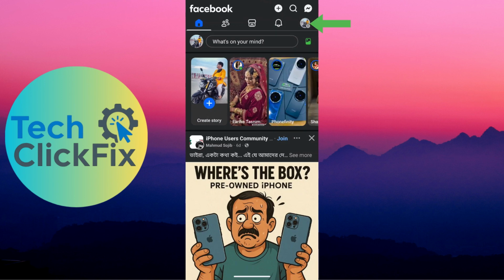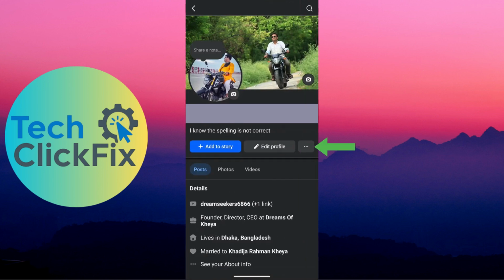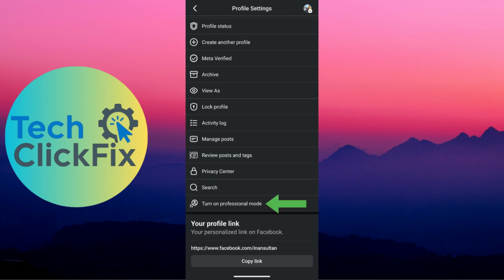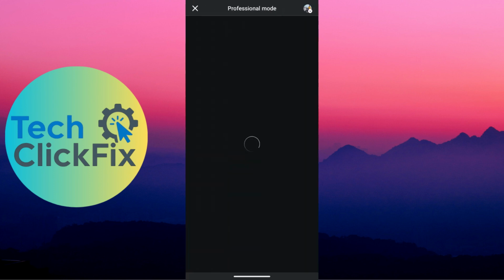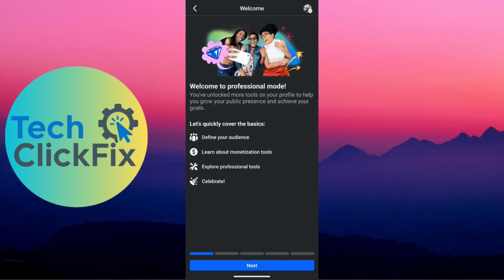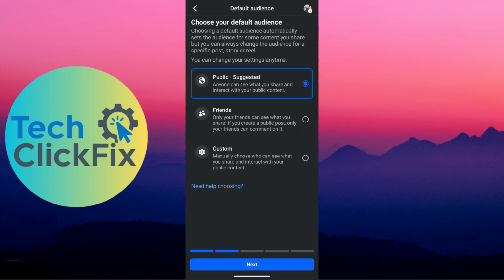How to Enable Facebook Professional Mode on Android (2025 Guide)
Want to unlock creator features on your Facebook profile? In this tutorial, I’ll show you how to turn on Professional Mode on Facebook using your Android. It’s quick, easy, and gives you access to insights, monetization tools, and more.

📱 What you’ll learn:
- Step-by-step to enable Professional Mode
- What it does and why you should use it
- How to switch back if needed

✅ Works on all Android phones (Samsung, Xiaomi, Realme, etc.)